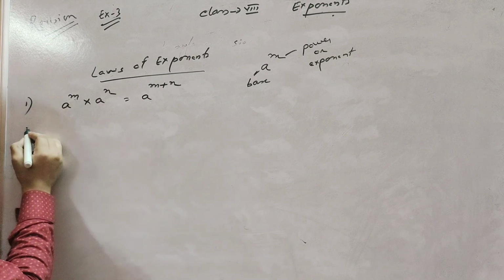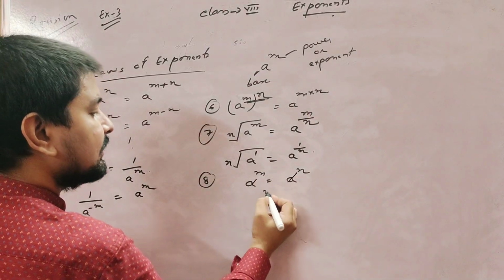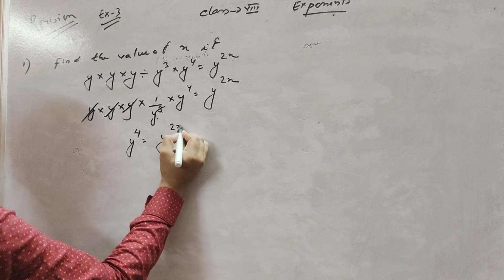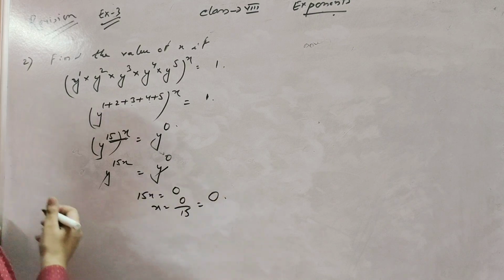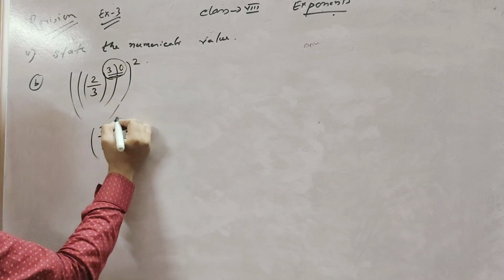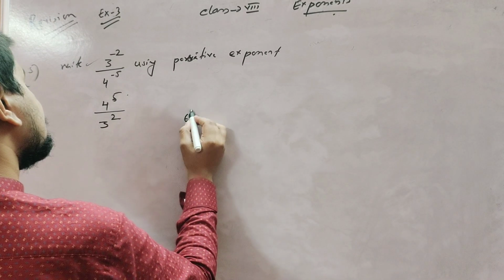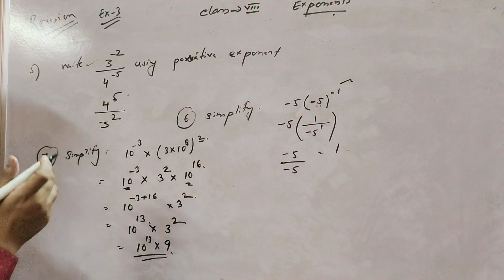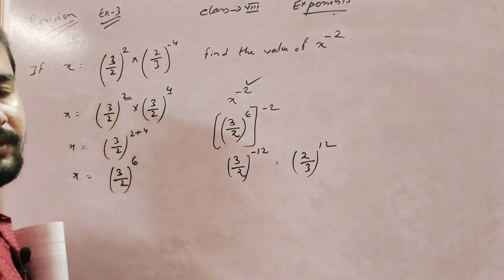class 8 revision of exponent chapter